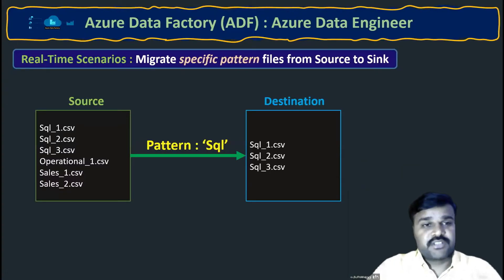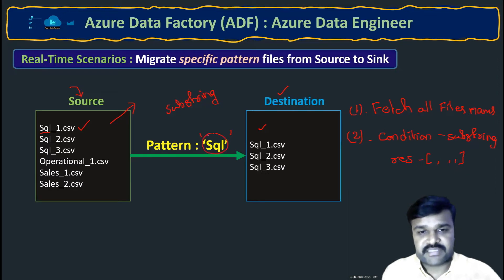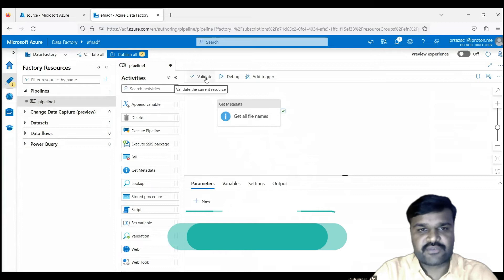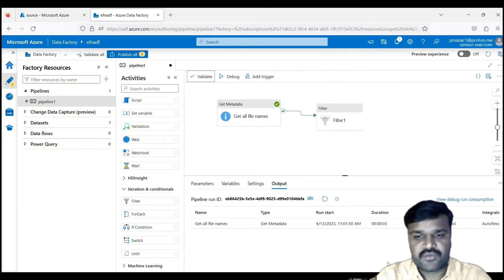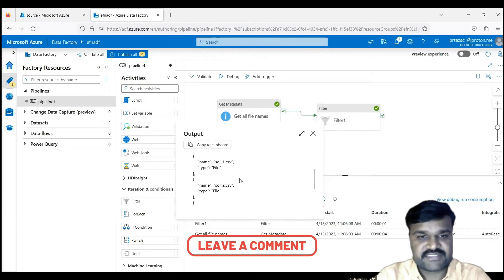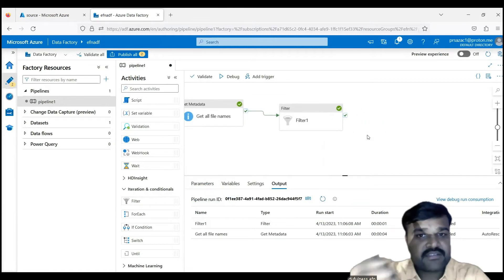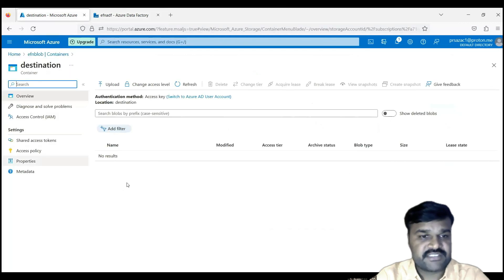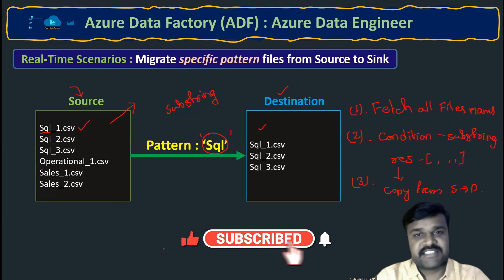Copy Specific Pattern File from Source to Sink | Azure Data Factory | Azure Data Engineer Training